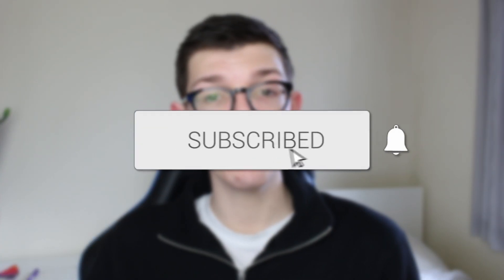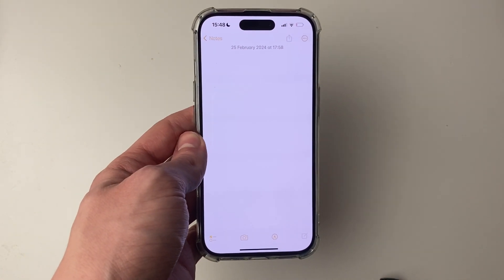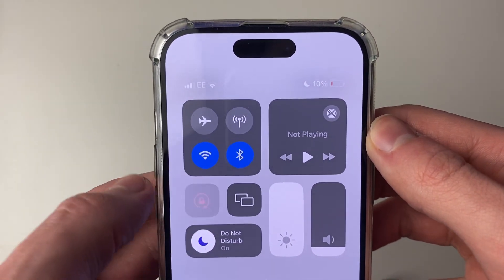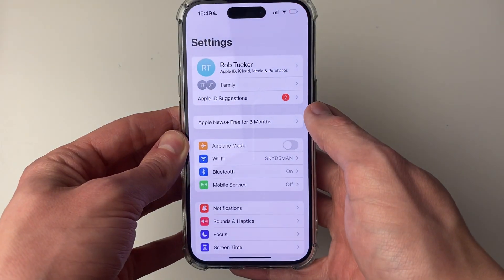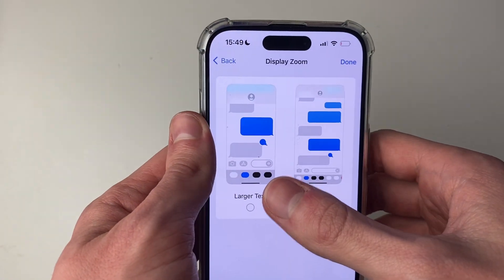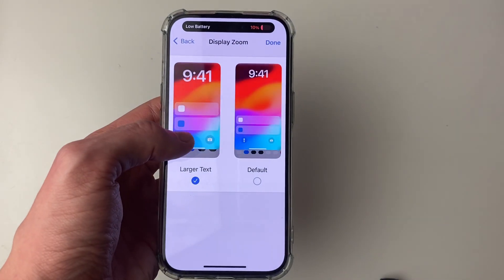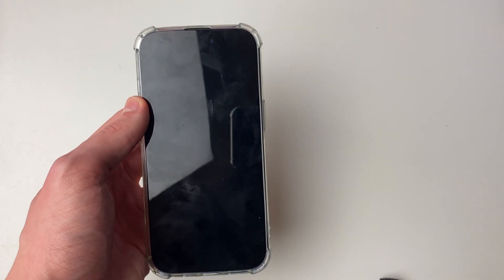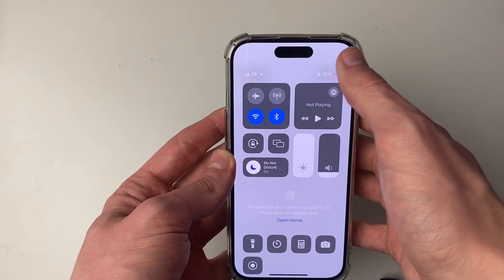How To Fix iPhone Screen Not Rotating - Full Guide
Learn how to fix iphone screen not rotating in this video.

GuideRealm